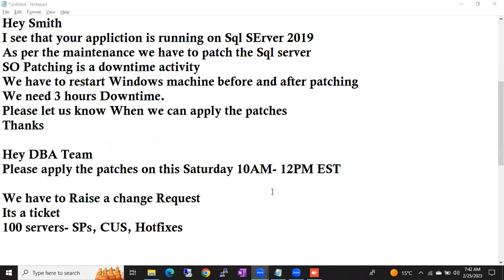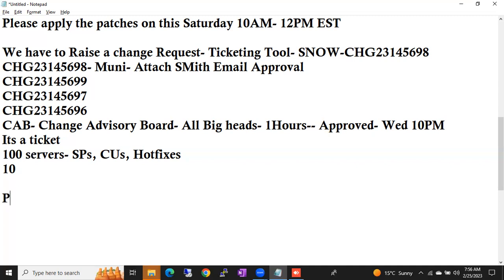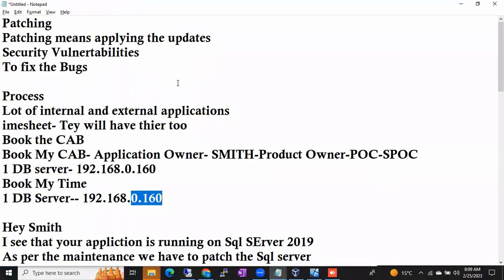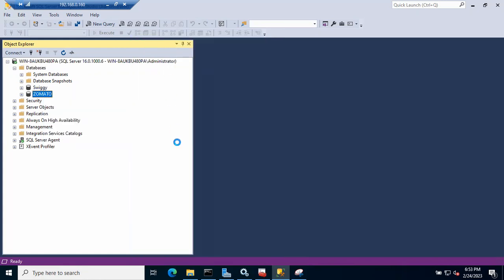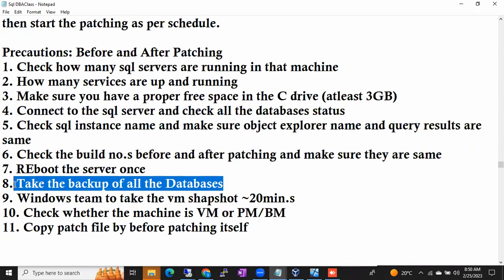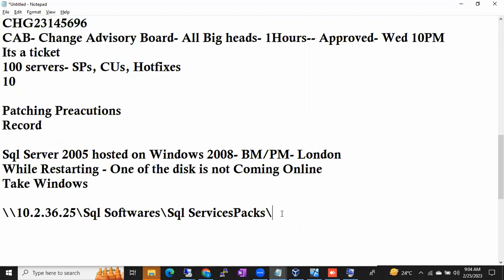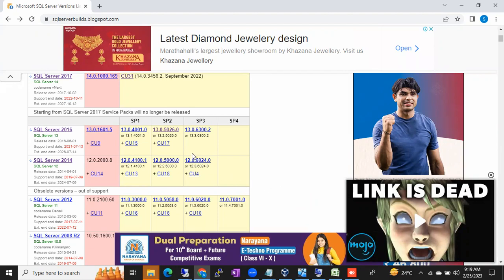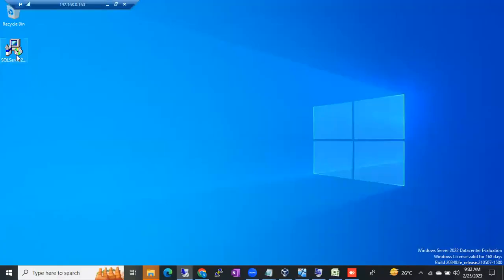Sql DBA Batch 48 Class 14 SQL Server 2022 Patching Part 2